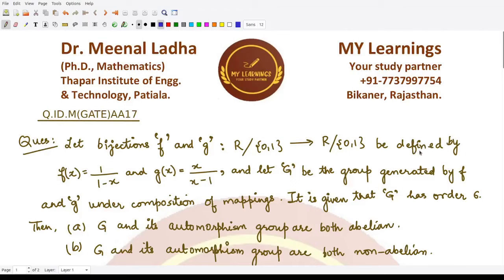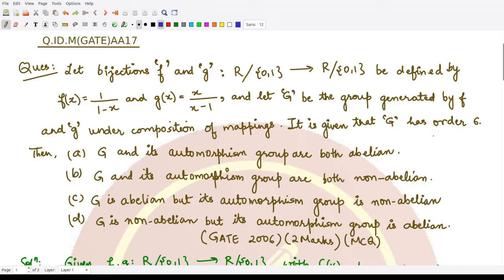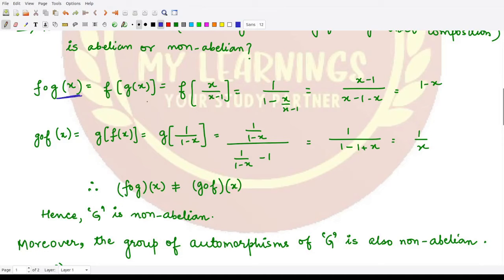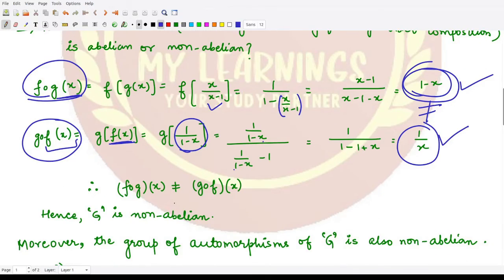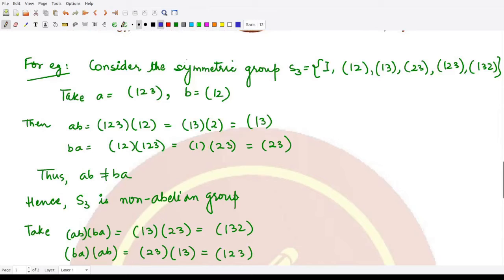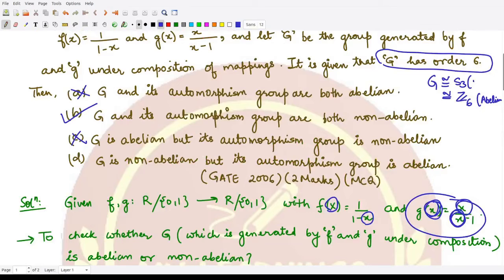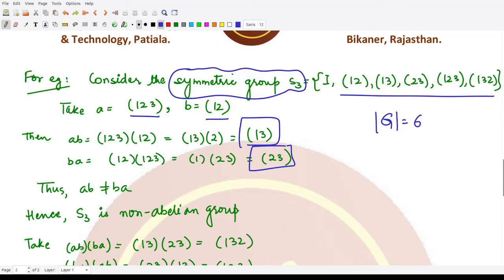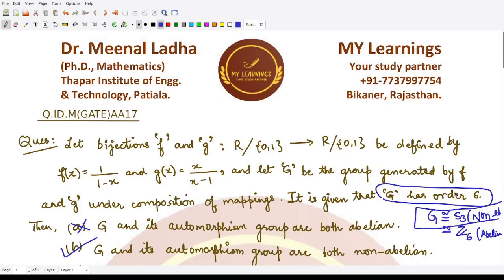Abstract Algebra, GATE 2006 Question (Q.ID.M(GATE)AA17)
This series consists of the solution to the previous year's questions that appeared in the GATE exam.

Happy learning!